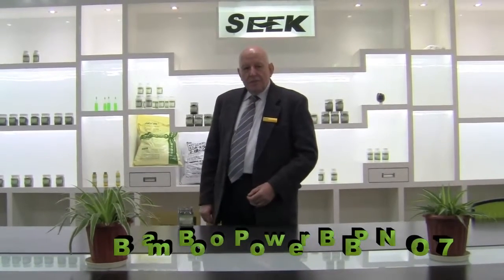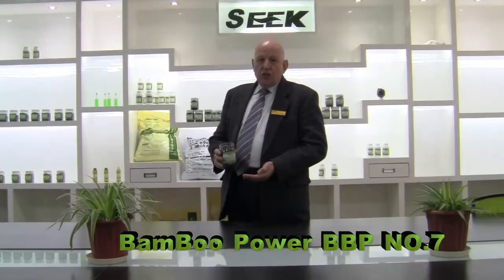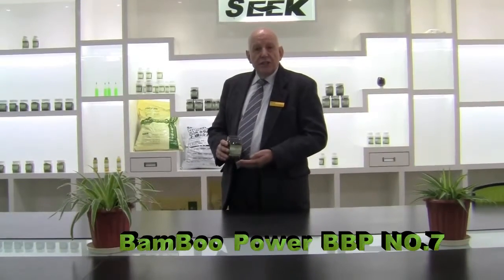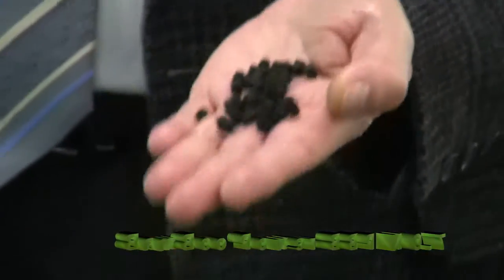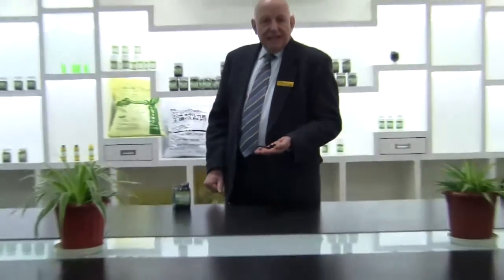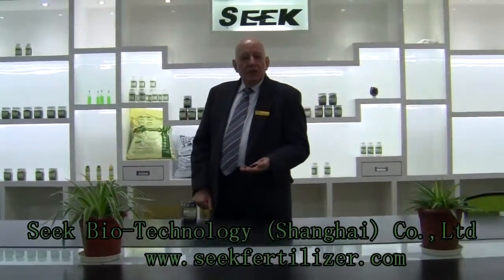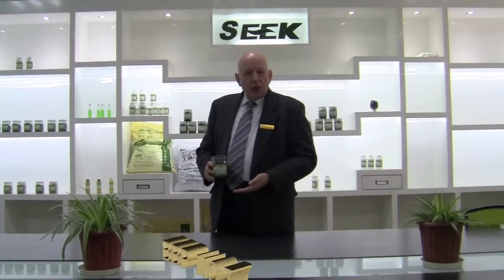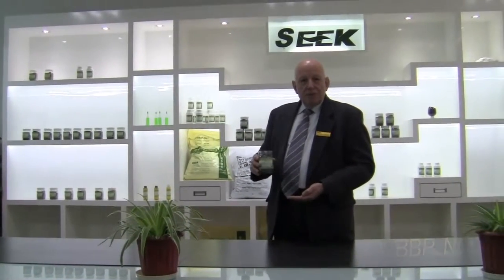Seek Bamboo Charcoal Based Organic Fertilizer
Bamboo Charcoal Based Organic Fertilizer  can play a major role in expanding options for sustainable soil management by improving upon existing best management practices, not only to improve soil productivity but also to decrease nutrient loss through leaching by percolating water.